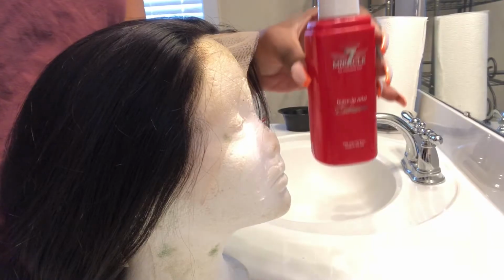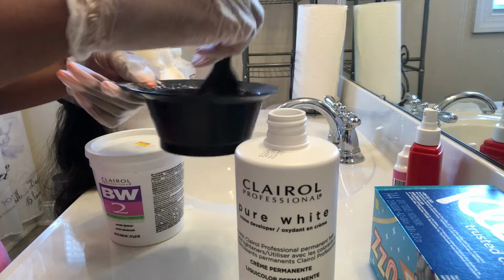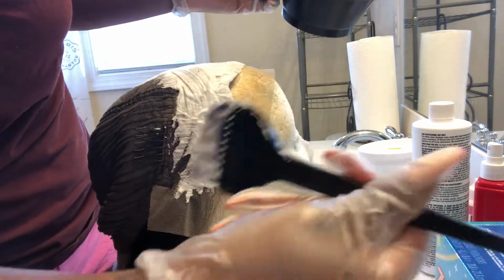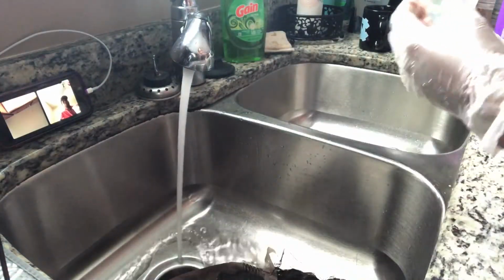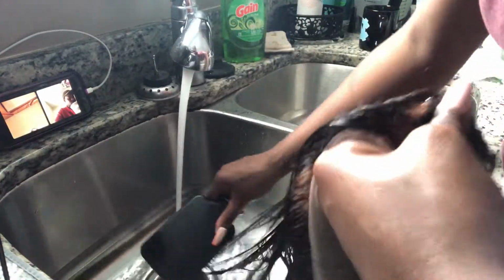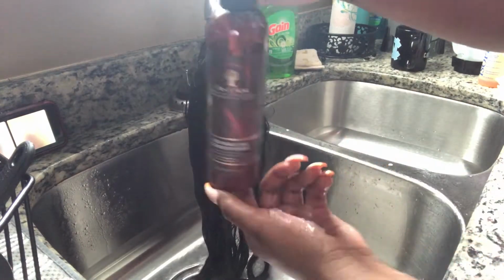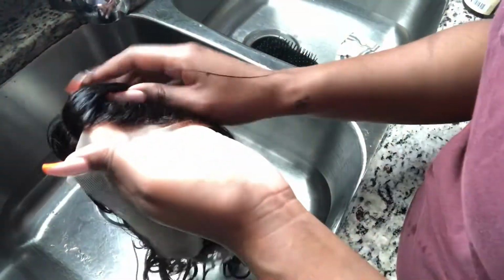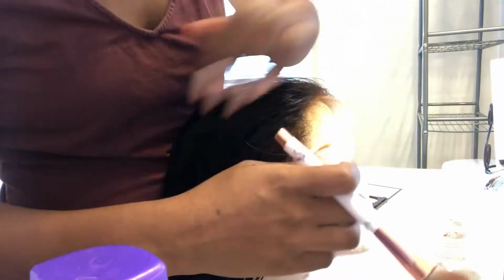How To Bleach Knots | Frontal Wig | Beginner Friendly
Hey Guys, I'm Makayla! On my channel you will find shopping hauls, try-on hauls, makeup tutorials, vlogs, get ready with me videos + more ! Today I have a tutorial on how I bleached my knots on my Ueenly frontal wig for the first time. I AM NOT A HAIR PROFESSIONAL!! However, I am always open to any suggestions and advice to better this process. Thanks sooo much for watching! See you guys in my next video! :)

Wig Details:
Length: 20 inches
Density: 180
Type: 13x6 Frontal wig
Support
You guys can donate to any of these credible organizations to show your support and to show an act of you siding with what is right during this time. It is important that not only we stand up for what is right but also educate ourselves on the matters at hand.